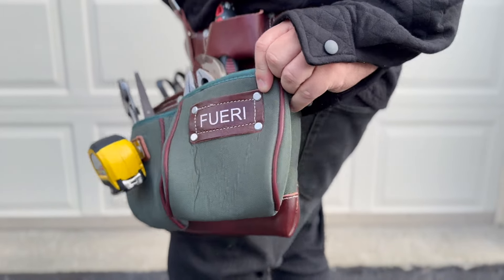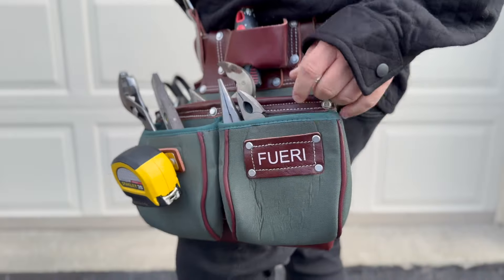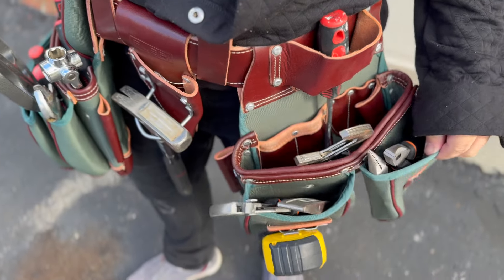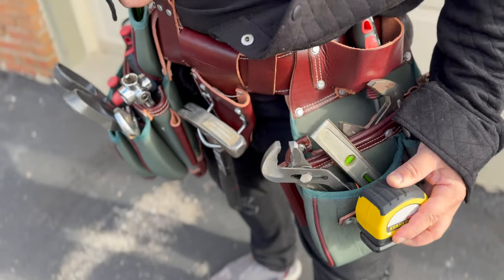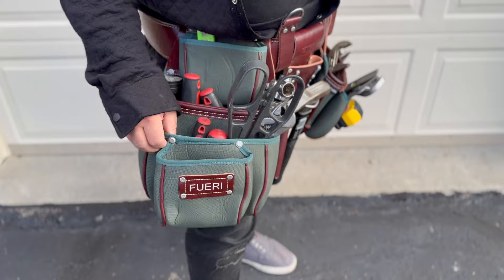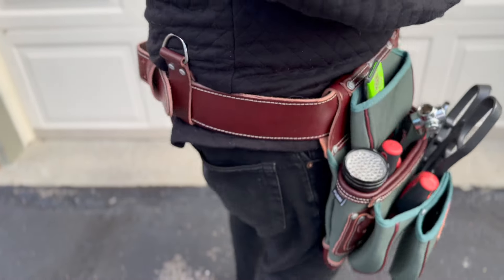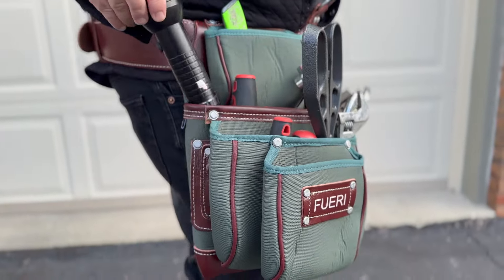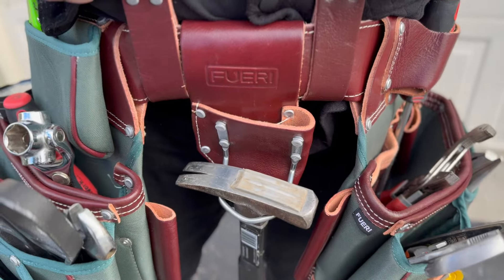Tool Belts, Heavy Duty Construction 100% Leather Rig, Hammer Holder for Electricians and Carpenters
High-Quality Leather: The FUERI toolbelt set is made from maroon grain leather, with a 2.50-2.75mm thickness for the two pouches and 4.00mm for the work belt. The 2.5-inch wide roofing belt is padded with 1.5-inch thick foam and cooling mesh for maximum comfort.
Durable Construction: These home improvement leather tool bags, designed for carpenters, craftsmen, linemen, electricians, and mechanics, are constructed using 9-ply nylon thread. All stress points in this storage organizer are reinforced with non-rusting silver rivets, ensuring long-lasting durability.
Suspender Compatibility: Features 4 sturdy loops for suspenders, ensuring a secure and comfortable fit for the leather framing tool belt. Crafted from solid, heavy-duty grain leather, this belt is ideal for professionals.
Hammer Holder: This carpenter tool belt includes a hammer holder that measures 5.50 inches long and 4 inches wide, made from 3.5mm thick grain leather. All stress points are riveted for added strength, preventing accessories from falling off.